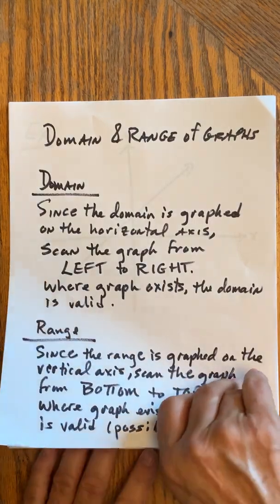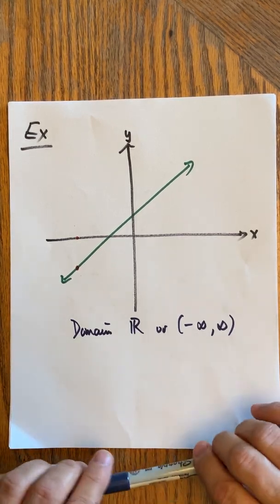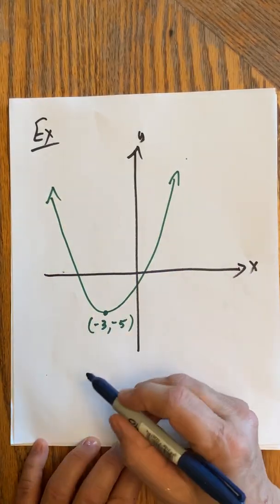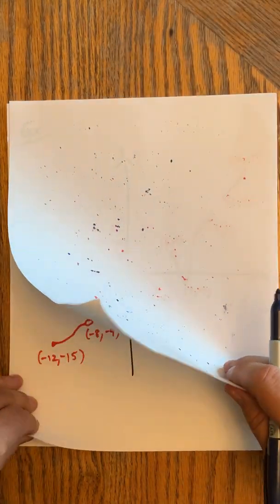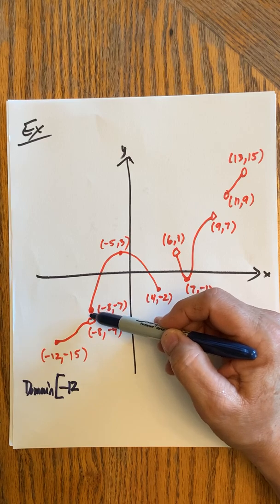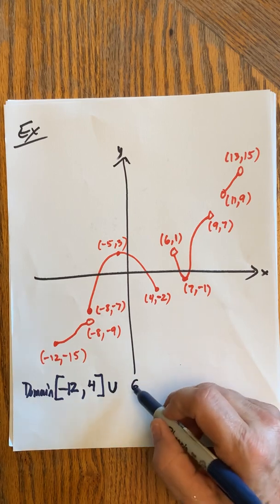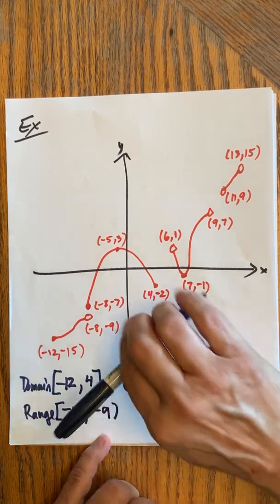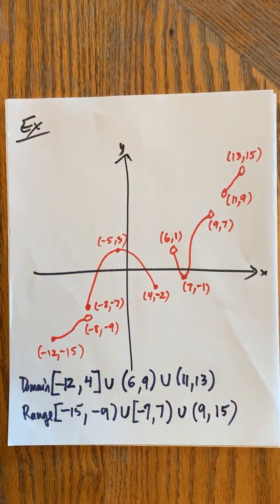Finding the Domain and Range of a Graph